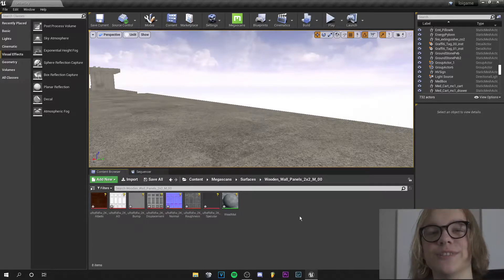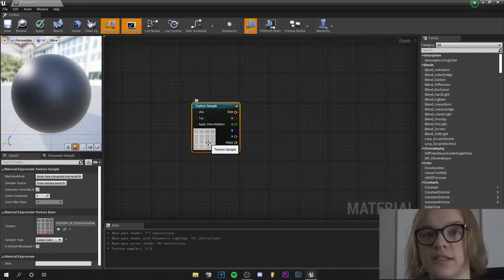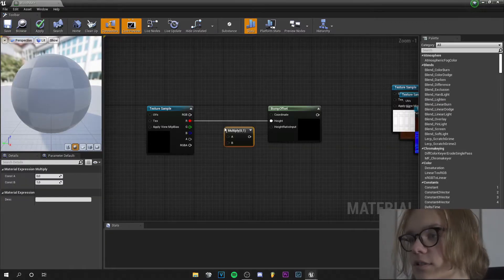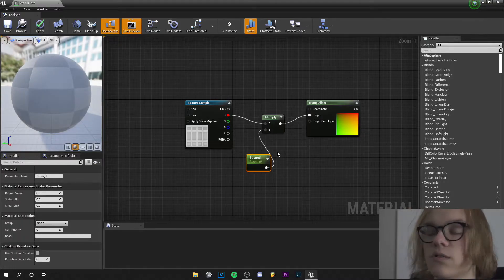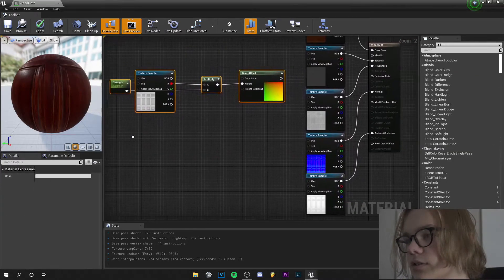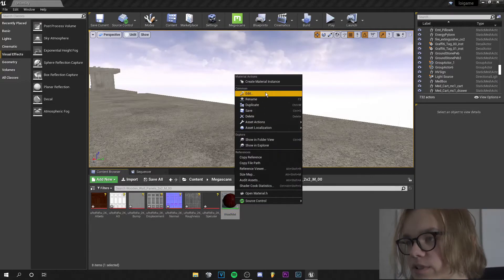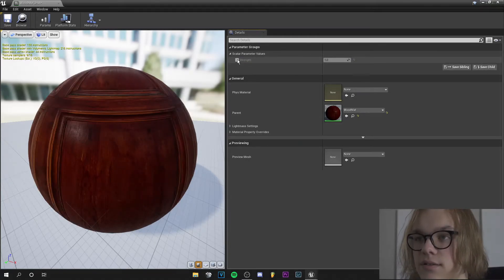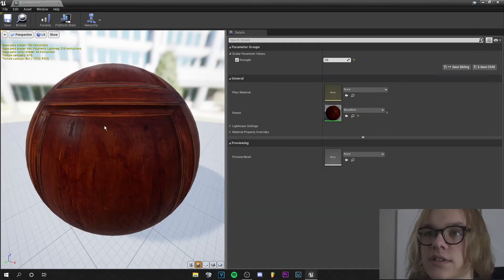How to use BUMP OFFSET in Unreal Engine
Hey guys,
In this tutorial I will show you how to use the Bump Offset node in Unreal Engine. This node can fake displace materials and is very cheap (in instructions) compared to the normal displacement technique.